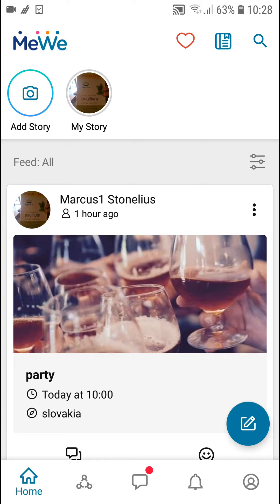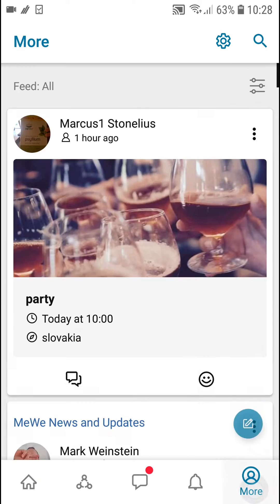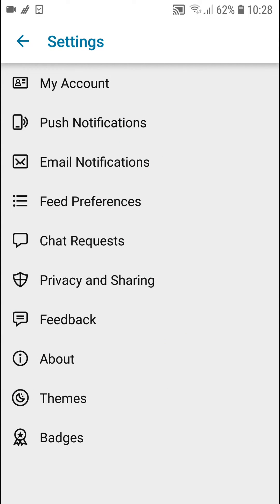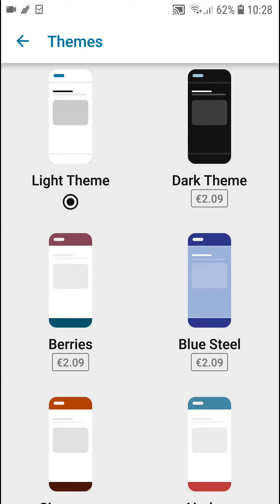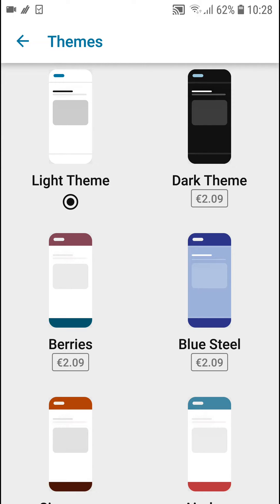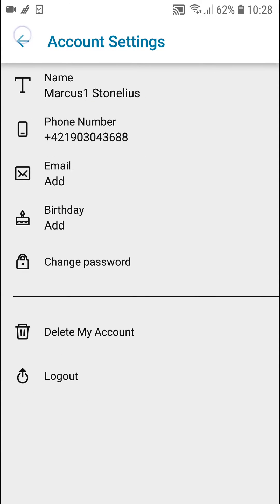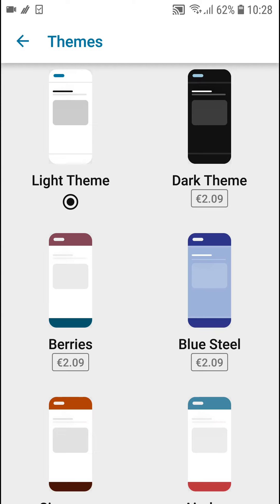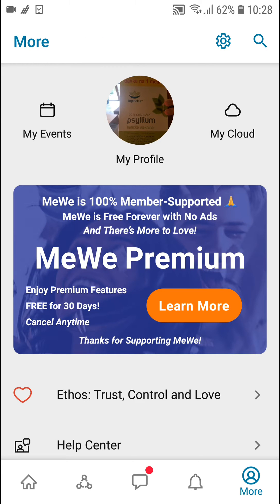How To Enable Dark Theme In MeWe